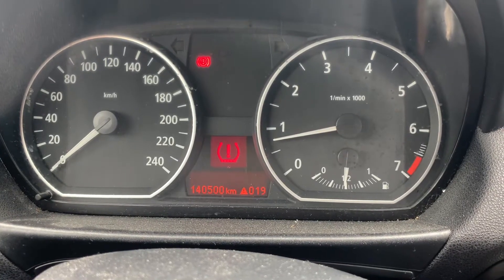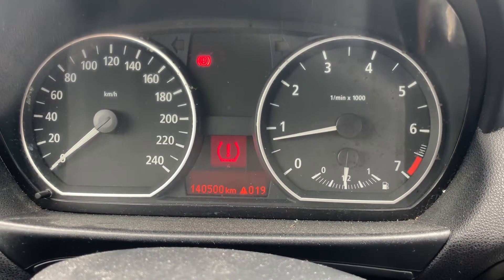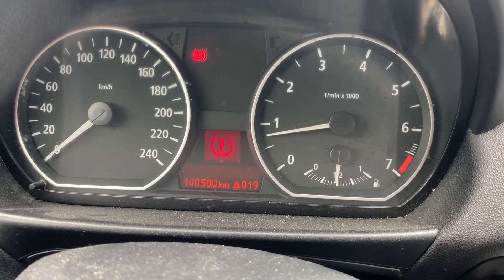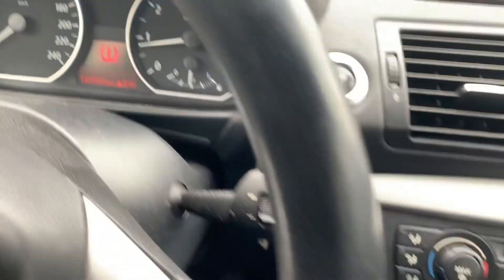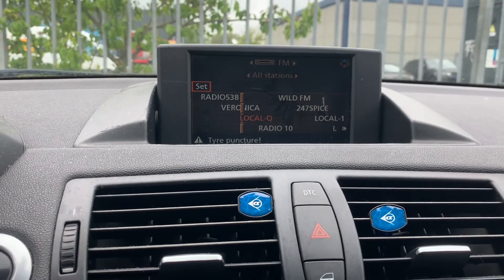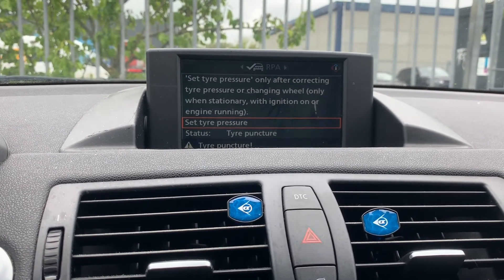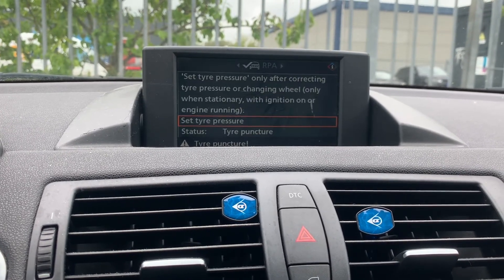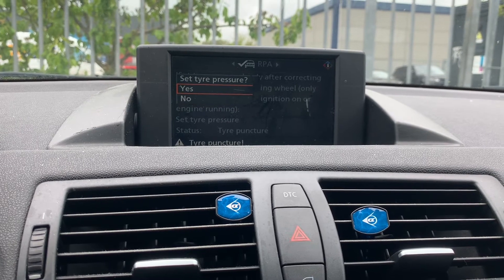BMW 1 serie set new tyre pressure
How to reset BMW 1 serie

Tyre puncture reset BMW 1 Serie E87

BMW service
Mercedes service
Volkswagen service
Toyota service
Kia service
Isuzu service
Jaguar service
Smart service
Subaru service
Nissan service
Renault service
Peugeot service
Fiat service
Audi service
Ford service
Lexus service
Mitsubishi service
Citroen service
Infiniti service
Chrysler service
Hyundai service